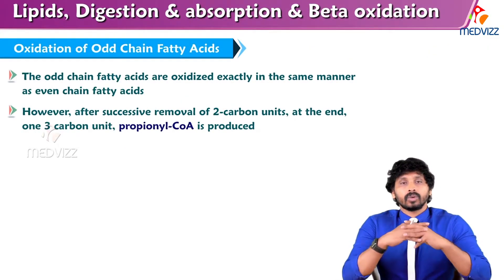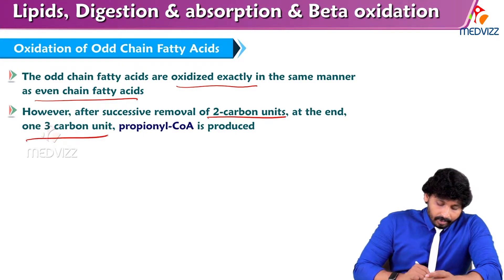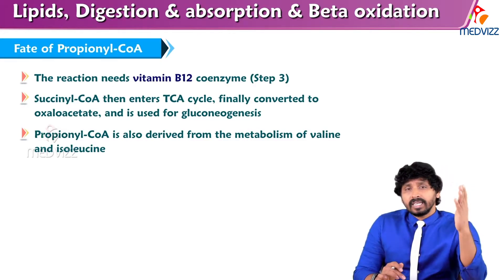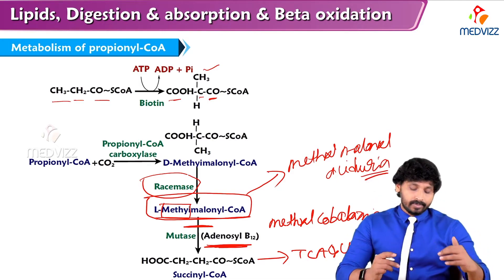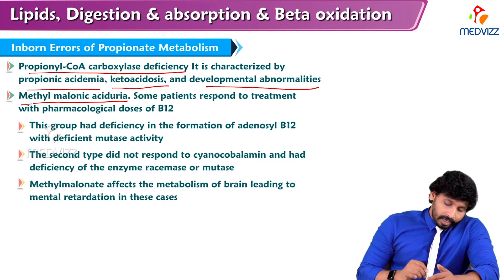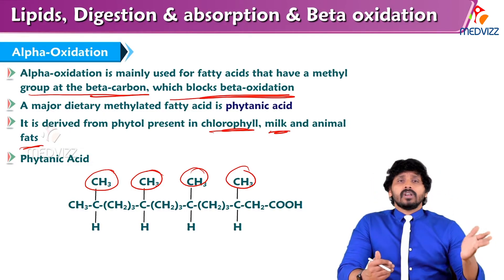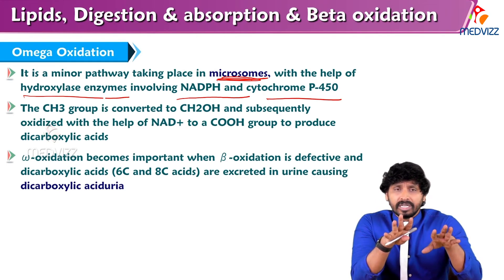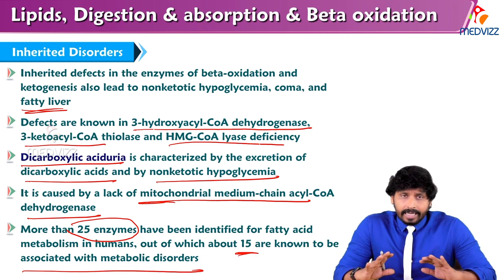163. Oxidation Of Odd Chain Fatty Acids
Fatty acids that contain an odd number of carbon atoms are broken down in a via similar way to those that contain an even number. The only difference is the final product that is produced. In the case of even chain fatty acids, we generate acetyl CoA molecules. But in the case of odd chain fatty acids, we generate acetyl CoA as well as a propionyl CoA molecule. The propionyl CoA is ultimately transformed via a three-step process into succinyl CoA, which can then be incorporated into the citric acid cycle. This three step process involves three different enzymes - propionyl CoA carboxylate, methylmalonyl CoA racemase and methylmanlonyl CoA mutase. Note that the carboxylase requires biotin (vitamin B7) while the mutase requires vitamin B12 (deoxyadenosylcobalamin) for proper activity.